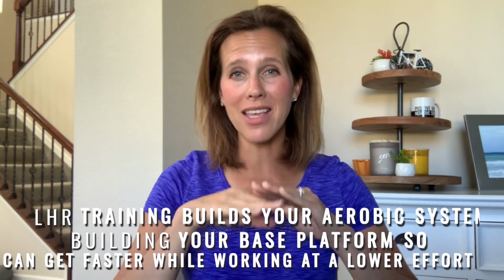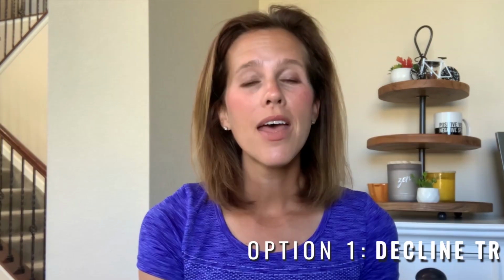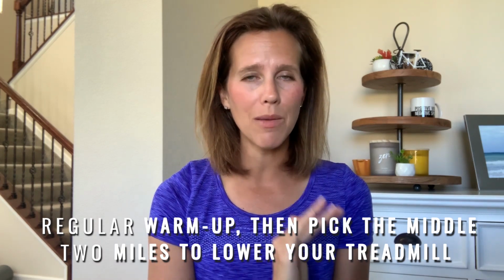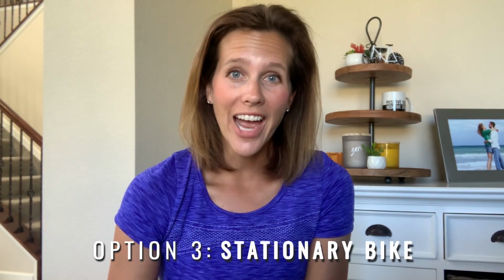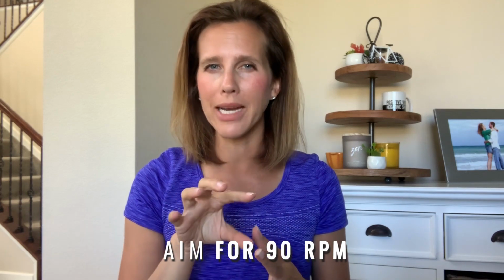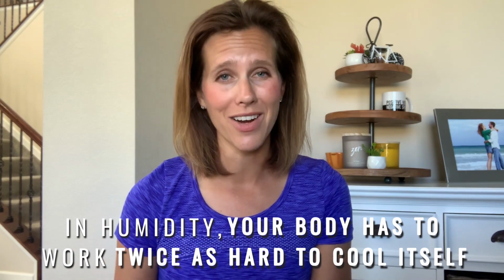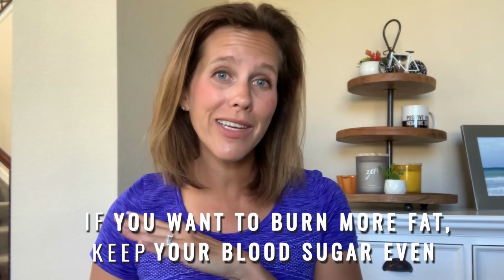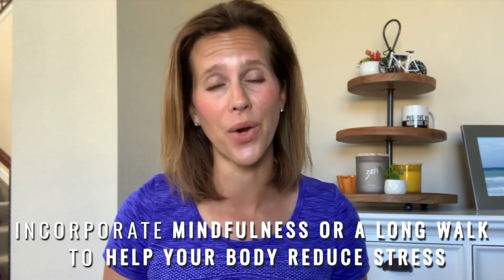Low Heart Rate Training Speed Work | RunToTheFinish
Feeling confused about when and how to add speed work with Maffetone or Low Heart Rate Training? Here I break down tips and why you'll still get faster.